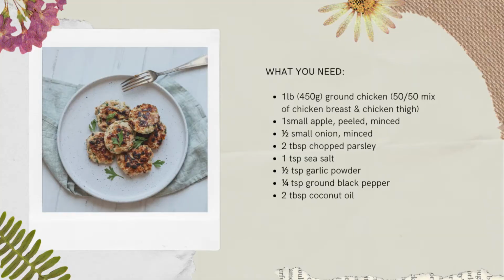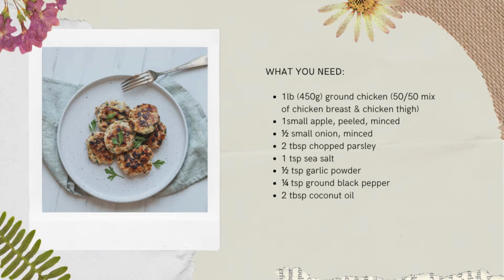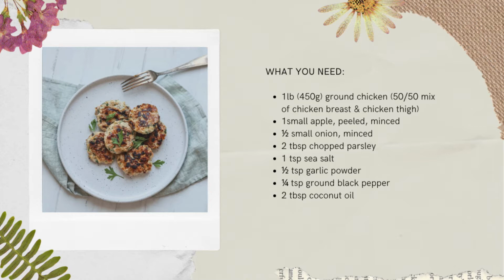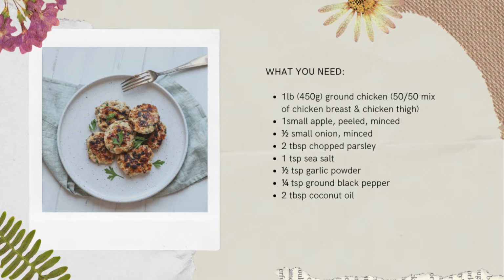Gluten-Free Chicken Breakfast Patties Recipe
In this video, I show you how to make Chicken Breakfast Patties. If you make it, let me know how it goes in the comments section below. 😁

➺ low-carb
➺ gluten-free
➺ dairy-free
➺ high-protein

🔹 VIDEO CHAPTERS 🔹

0:00 ➺ Recipe Intro
0:30 ➺ Ingredients
1:18 ➺ Cooking Tutorial

🔥 Chicken Breakfast Patties 🔥

Serves: 10
Prep: 15 mins
Cook: 10 mins

•   1 lb. chicken (50/50 mix of chicken breast and chicken thigh)
•   1 small apple, peeled, minced
•   ½ small onion, minced
•   2 tbsp. chopped parsley
•   1 tsp. sea salt
•   ½ tsp. garlic powder
•   ¼ tsp. ground black pepper
•   2 tbsp. coconut oil

✅ In a large bowl, mix together all the ingredients apart from the coconut oil.

✅ Using slightly wet hands make 10 small patties.

✅ Heat the coconut oil in a large pan over medium-high heat, taking care not to burn the oil.

✅ Add the patties and cook the one side for about 3-4 minutes, or until golden brown.

✅ Flip and cook the other side until browned and cooked through. Repeat the process with the remaining patties.

⭐️ Estimated Nutrition ⭐️

92 cal per serving
4g fats
4g carbs
10g protein

⭐️ Yum-Yum Bowls eBook ⭐️

By using any information or advice presented in all my videos on Tammy Lee TV, Users are automatically agreeing that they do so at their own risk, are voluntarily participating in these activities, assume all risk of injury and illness, and agree to release and discharge Tammy Lee TV, Tammy Slauenwhite and GO FIT LIFE from any and all claims or causes of action, known or unknown, arising out of Tammy Lee TV, Tammy Slauenwhite and GO FIT LIFE negligence.